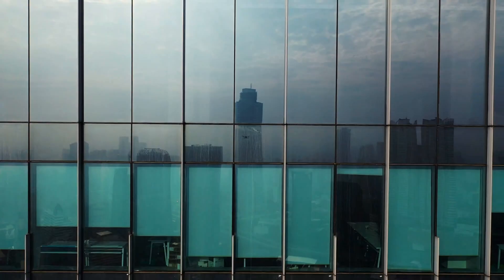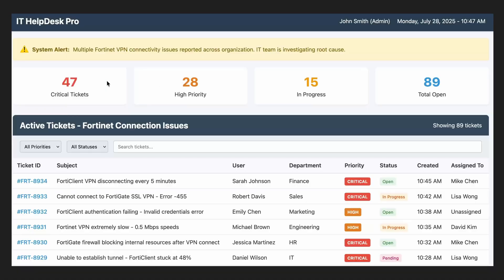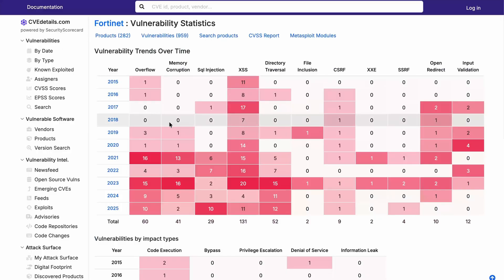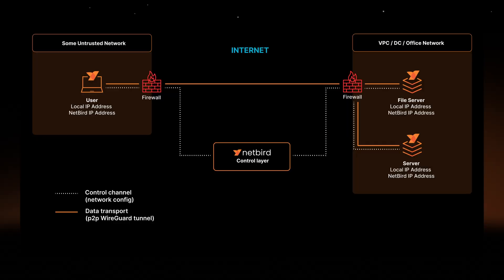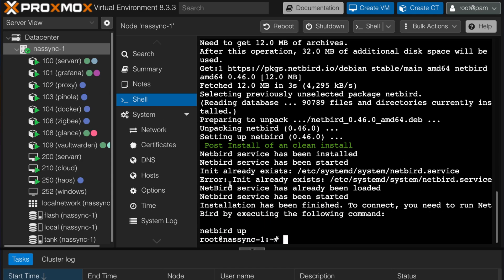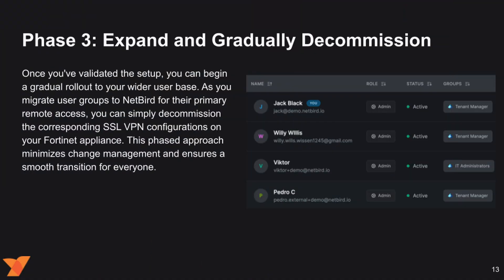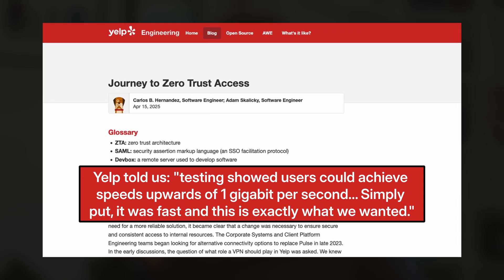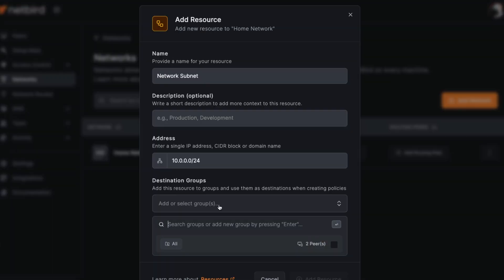It’s time to SWITCH from Fortinet to NetBird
Right now, organizations utilizing SSL VPN providers like Fortinet are at a critical juncture. Fortinet is deprecating its widely-used SSL VPN, forcing a migration. An option is a IPsec-based solution, these often lead to more of the same problems: performance bottlenecks, complex configuration and maintenance, leading to a reactive approach to security.